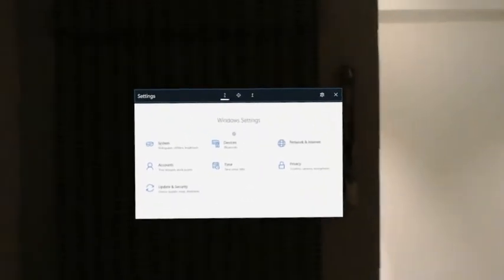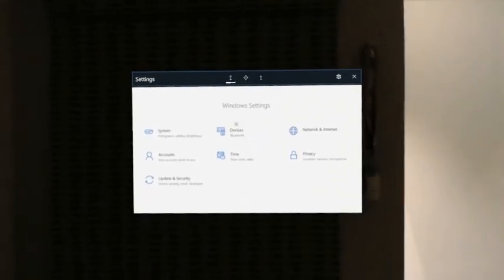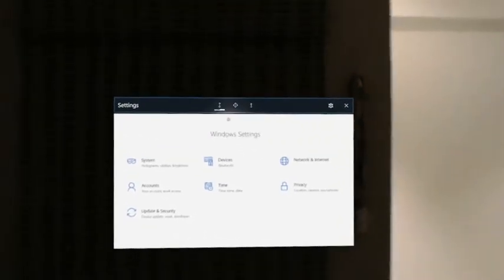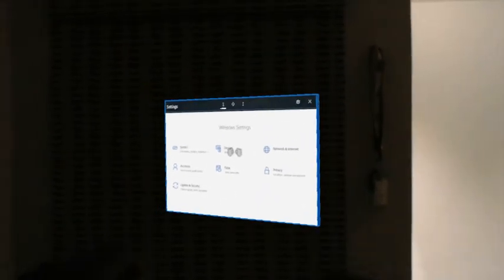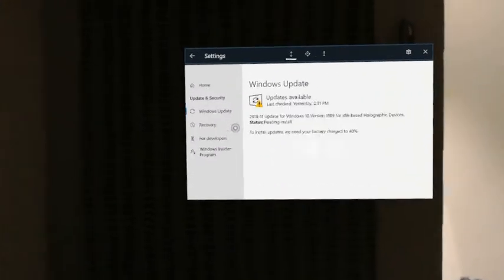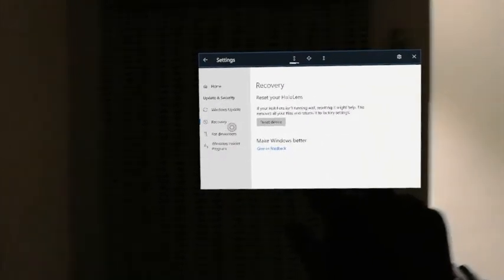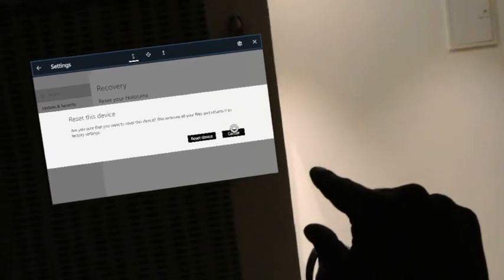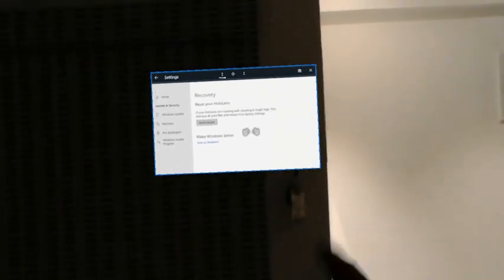How to factory reset Microsoft HoloLens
I had a situation where i had to reset my hololens development edition , so thought of making this quick video so that anyone interested can make use of this .